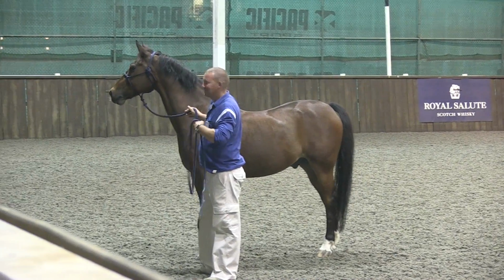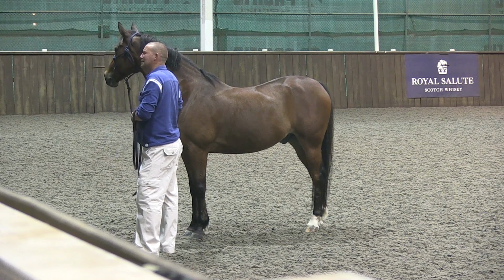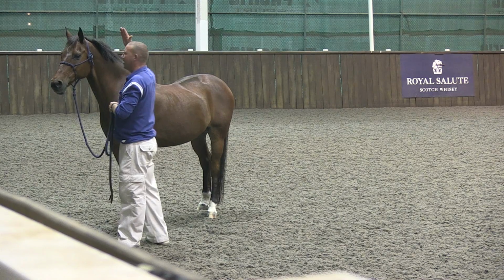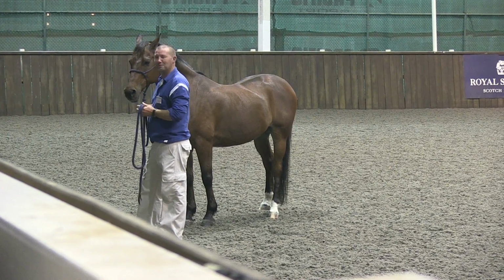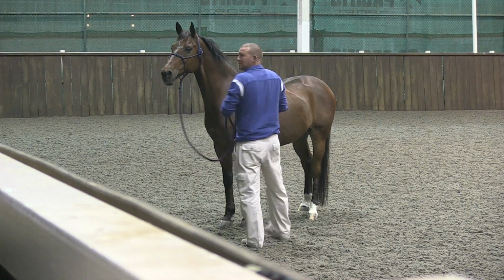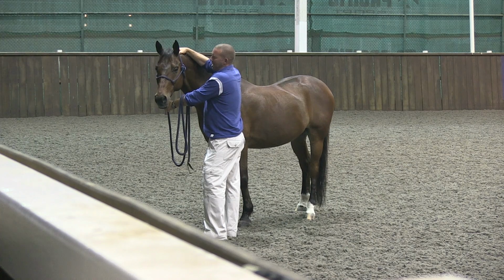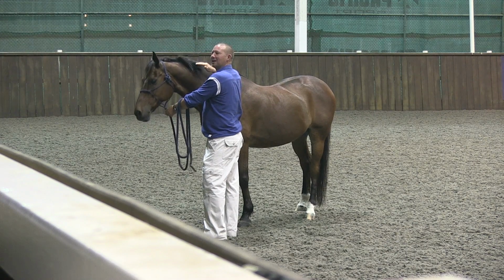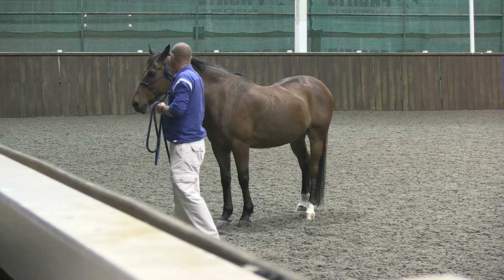Setting boundaries with horses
Andrew demonstrates how to set boundaries with a horse, reading the signs and letting them know what is right. Great parallels with how we build relationships with people at work.